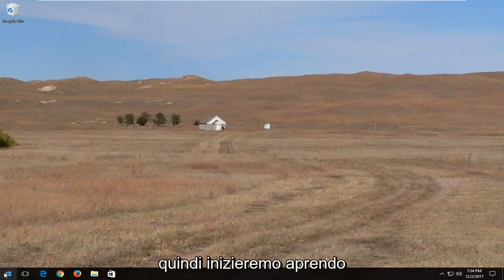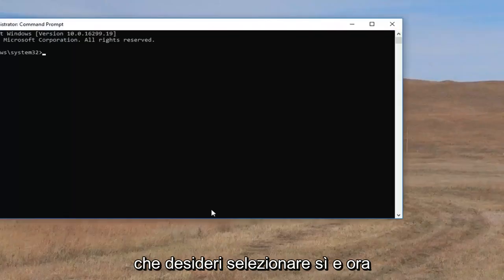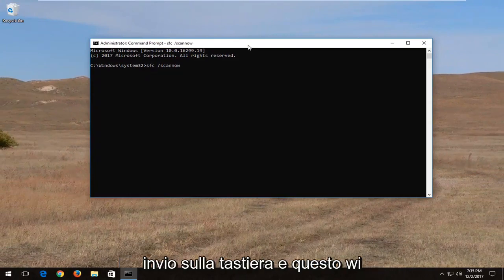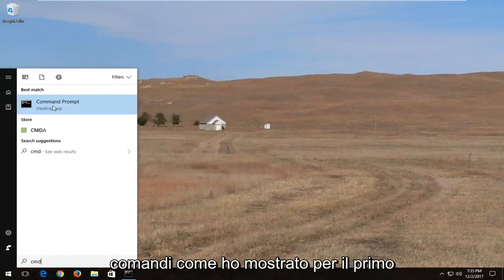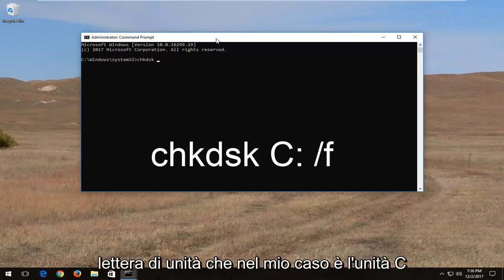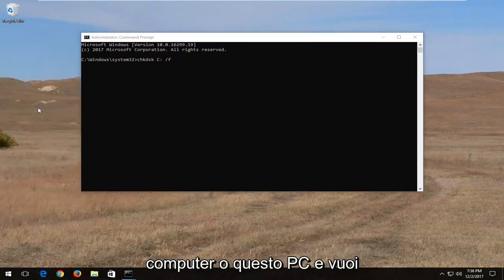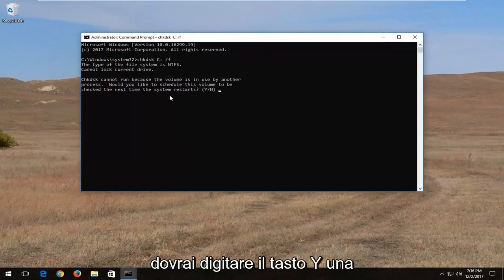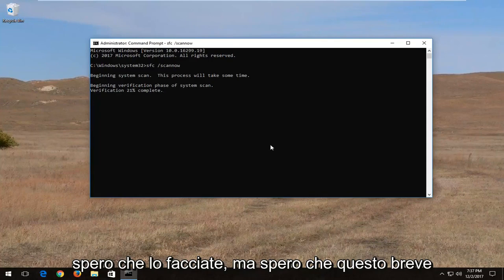Come risolvere quando il copia-incolla non funziona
Copia e incolla non funziona sulla tastiera.